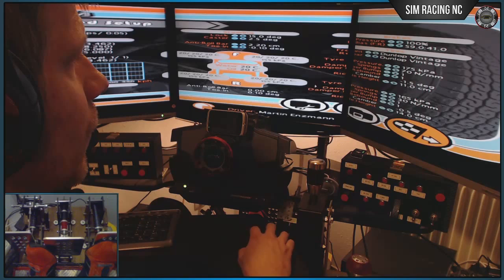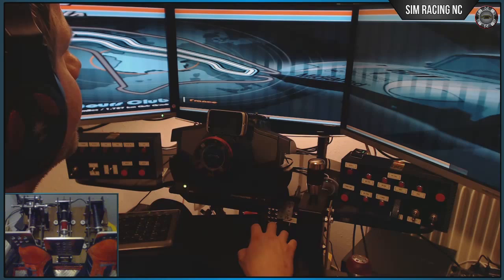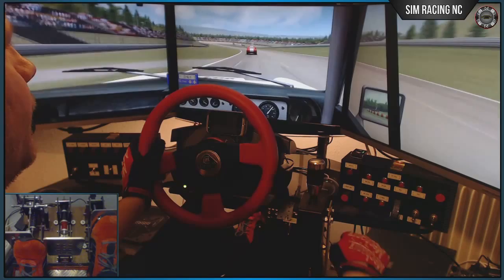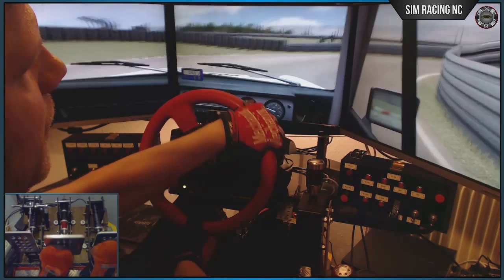Let's Play GT Legends | Ep.2 - Not Jim (Lotus Cortina)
Welcome to my career walkthrough of "GT Legends" - a racing sim/game from Simbin released back in 2005. It simulates the FIA Historic Racing Championship of that year - many many awesome GT cars from the 60s and 70s duking it out on modern race tracks:) I will try to do a full career but I can't promise anything (of course I will still do iRacing videos;)).

Unfortunately, the first 2 episodes will have little syncing issues. Ep.3 is fine again.

Computer:
MoBo: Gigabyte Z87-D3HP
CPU: Intel i5 4670K (not OCed yet)
GPU: ASUS R9 280X 3 GB (slightly OCed)
RAM: 8 GB DDR3

Monitors:
24'' 16:10 1920x1200
1x Samsung 2433
2x HP LA2405wg

Rig:
Obutto Ozone with triple monitor mount

Wheel:
Thrustmaster T500RS modded:
DSD wheel adapter + quick release
15 pin VGA connector w/ cables through shaft (I can put on stock rims, SRW-S1 and G25 paddle shifters)
140mm cooling fan integrated to the case

Wheel rims:
SRW-S1 257mm, G25 rim 270mm, Kart Wheel (red suede with Nexus S) 300mm, Raid Formula (red) 320mm, Mountney GT 330mm, T500 F1 rim (heavily modded;)), G25 paddle shifter unit

Pedals:
ProtoSimTech PT-1 Prototypes

Button Boxes:
DIY (based on 1 DSD 32 Button Controller)

Dashes:
1 HTC Wildfire (Buzz) running SimShiftLight
2 tablets (ASUS Slider + Transformer) running Dash Meter Pro

Misc:
TrackIR (rarely used)
Many little modifications